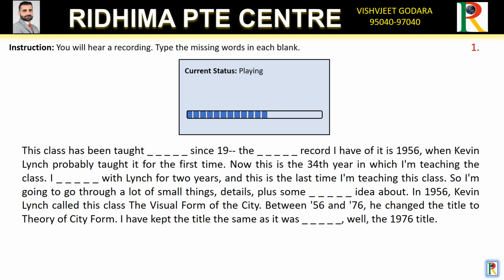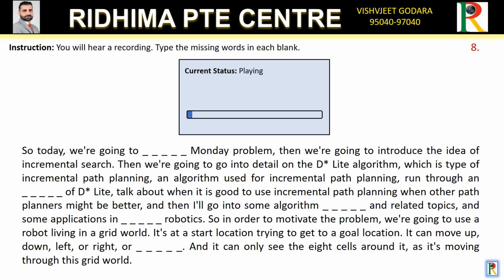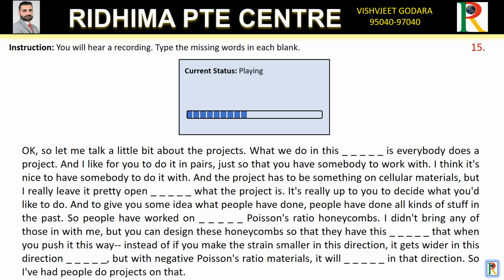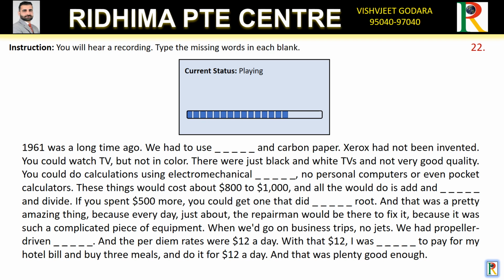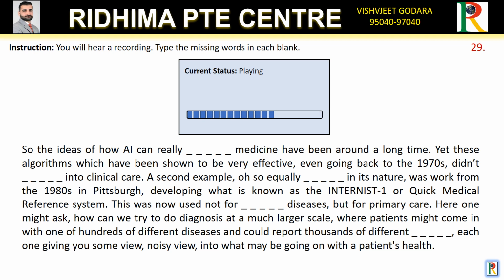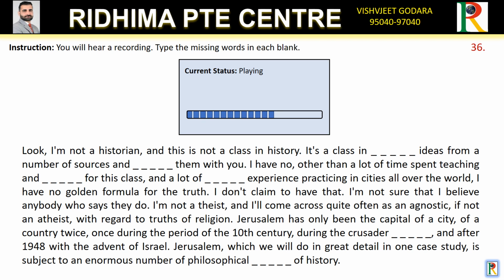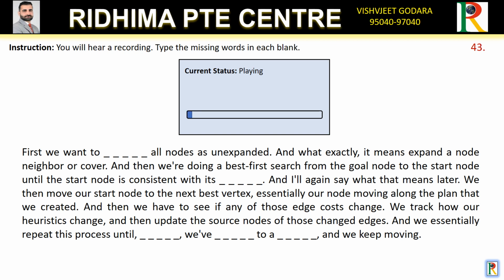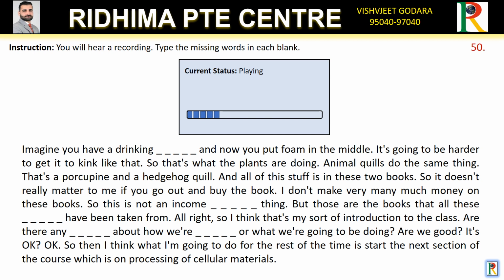Ridhima PTE Centre, Listening Blanks, Part - Four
VISHVJEET GODARA